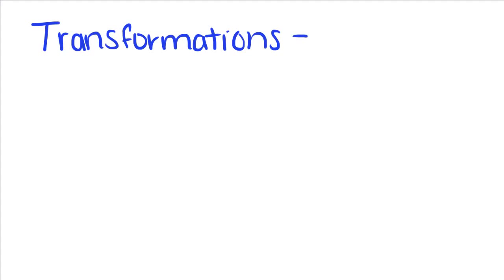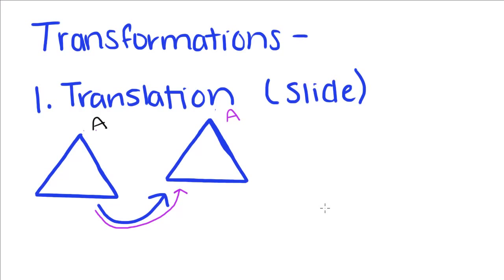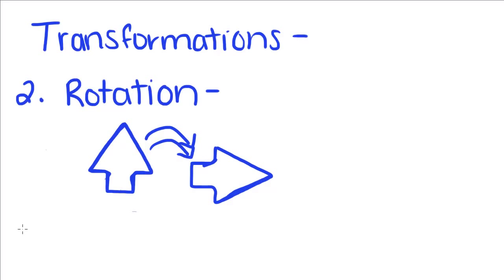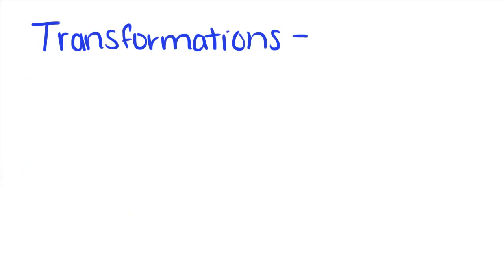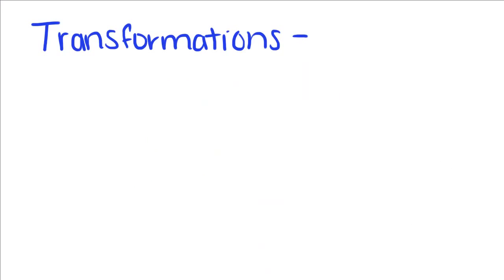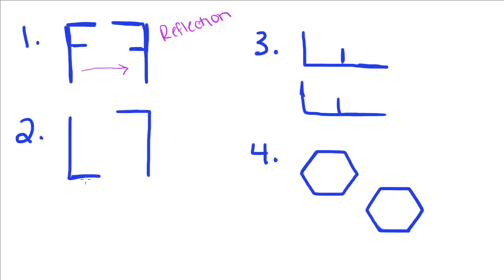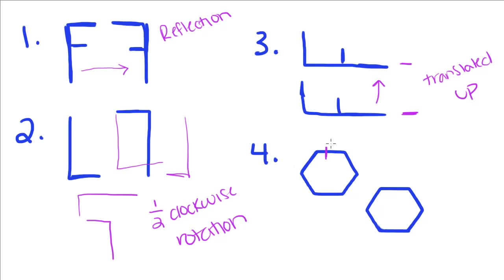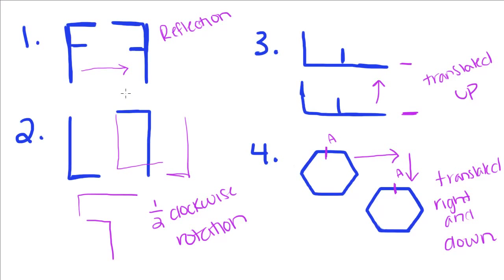Introduction to Geometry 13 Transformations